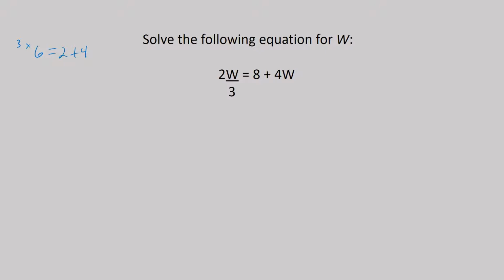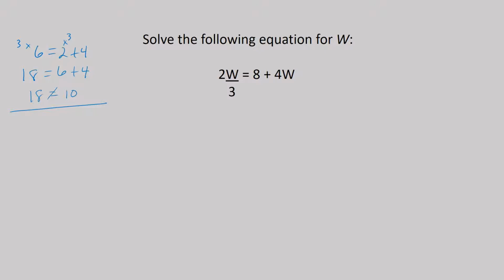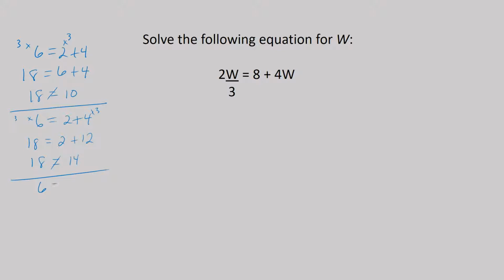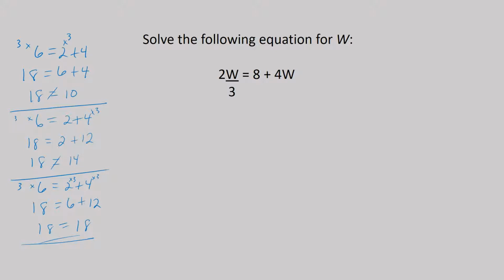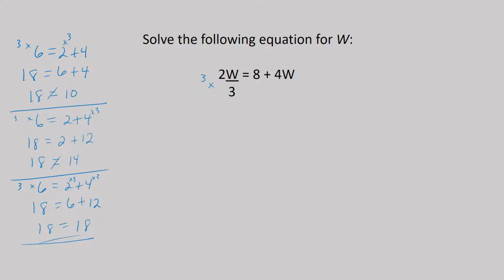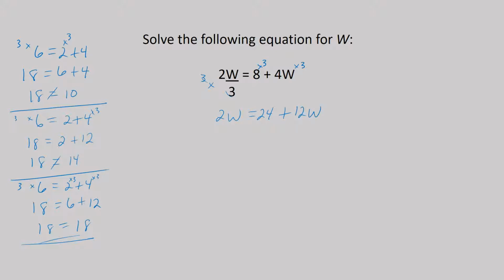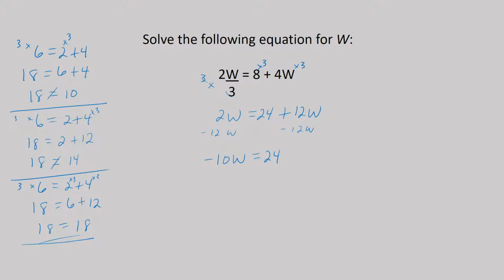ALGEBRA Solve equation containing variable in a fraction 5 min 4 sec